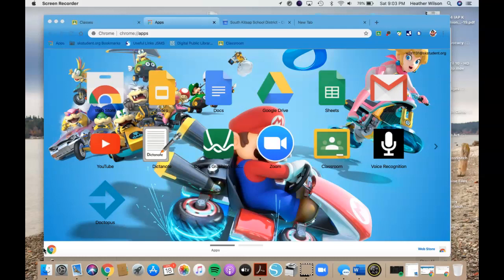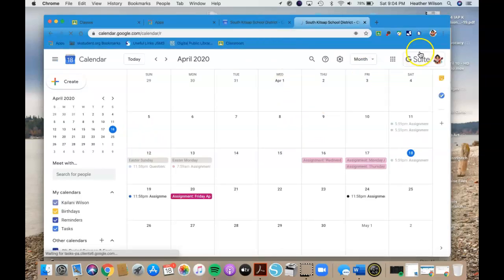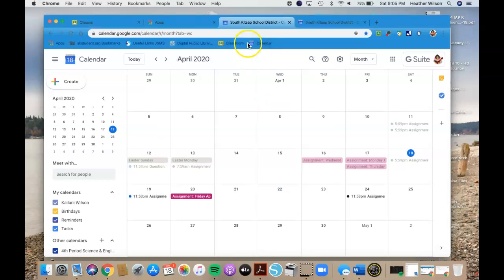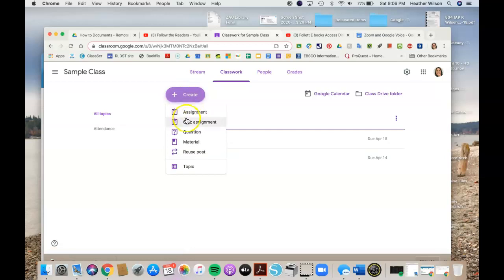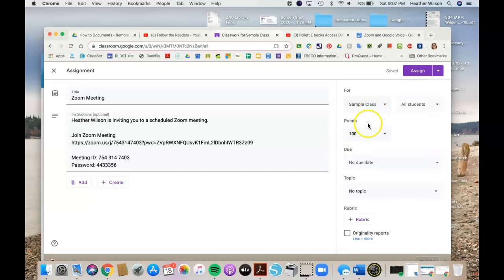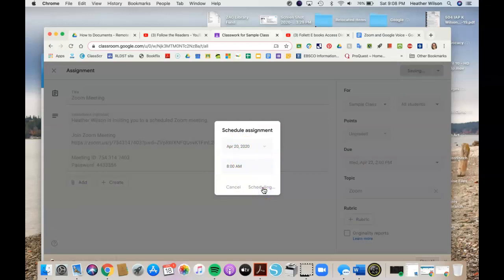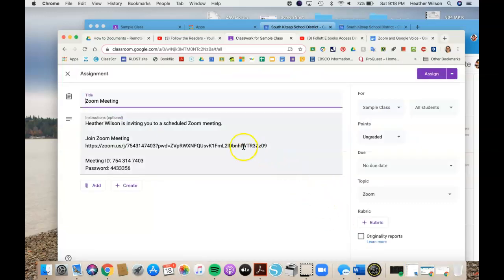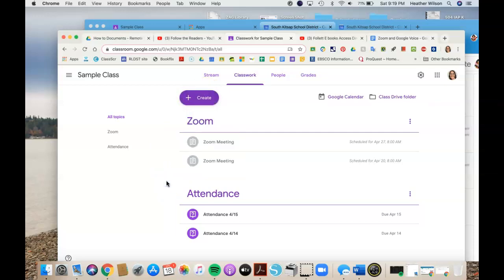Scheduling Assignments on Google Calendar